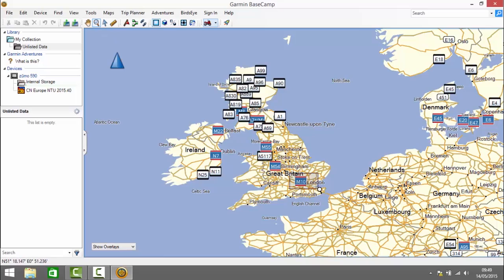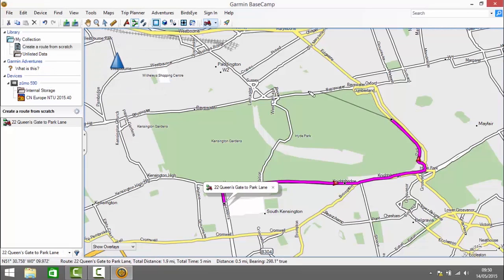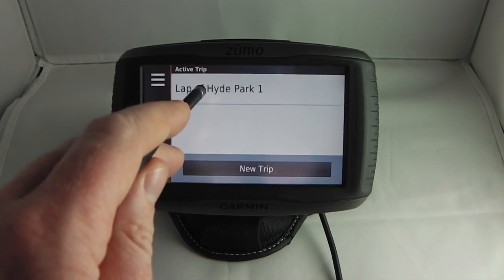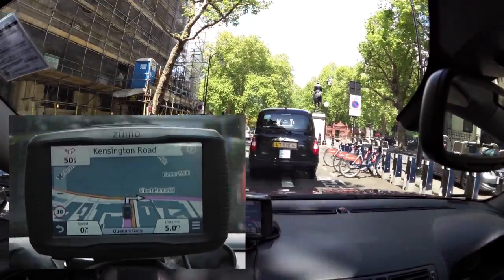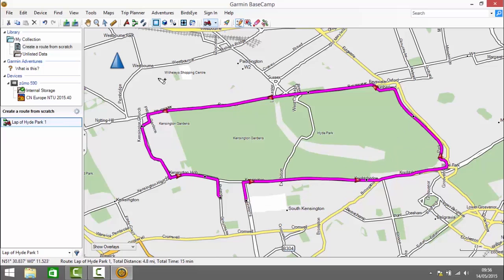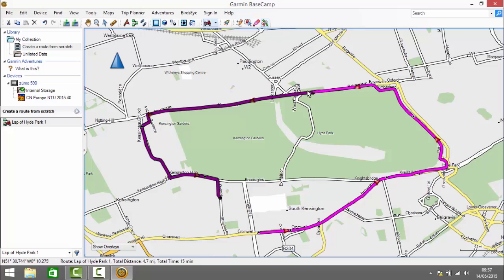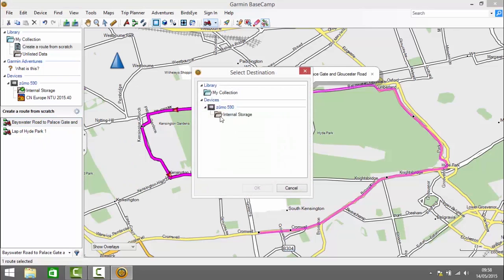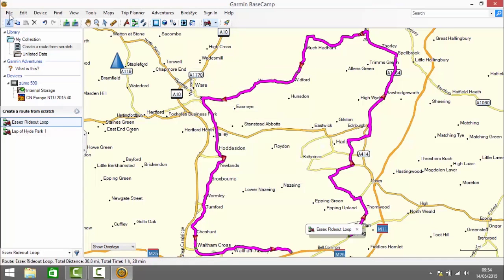Garmin BaseCamp, How to create a route from scratch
How to create a route in BaseCamp and navigate it on a Garmin device.